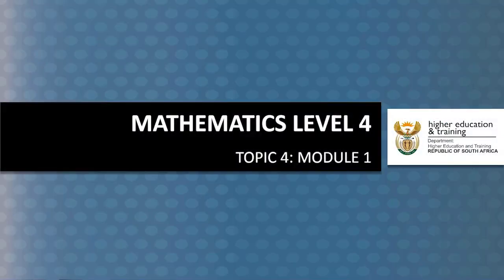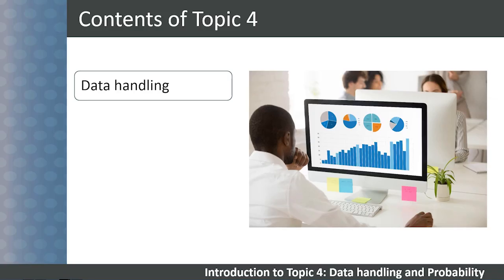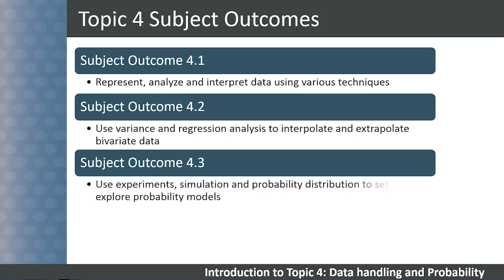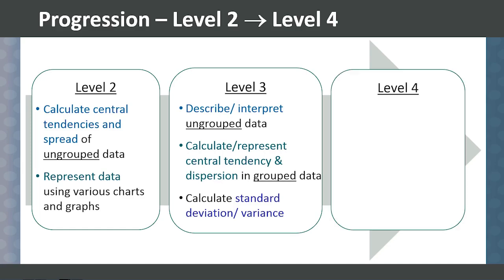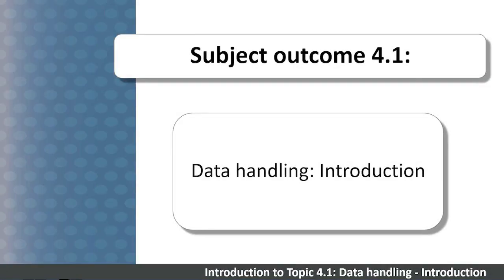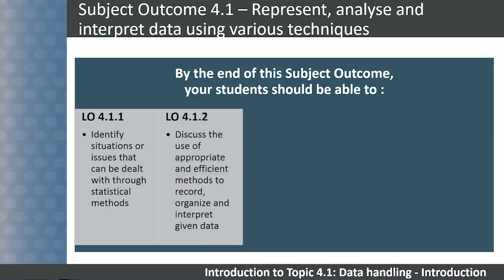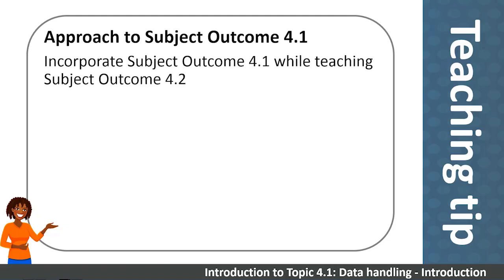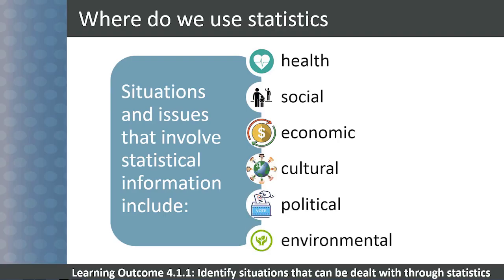NCV LEVEL 4 MATHS Data Handling 1